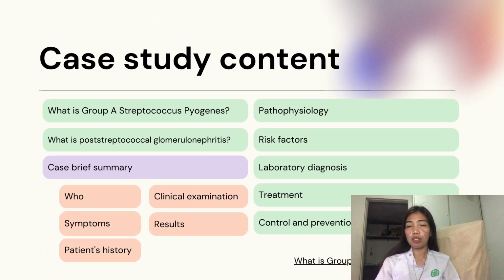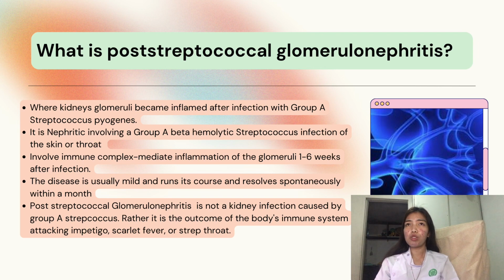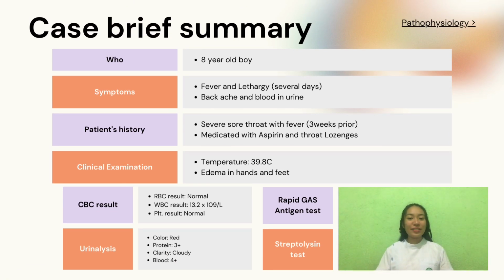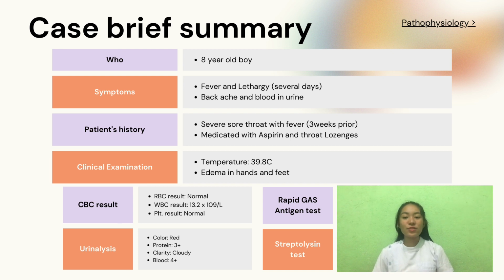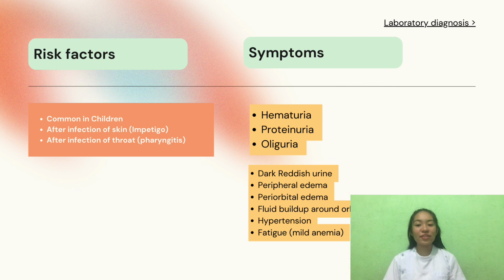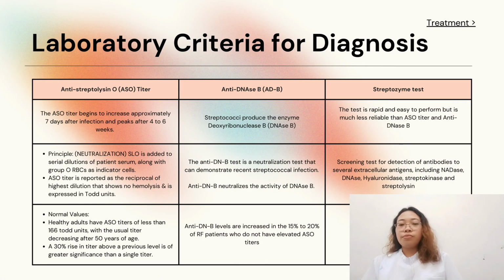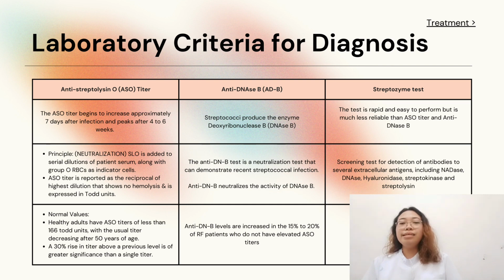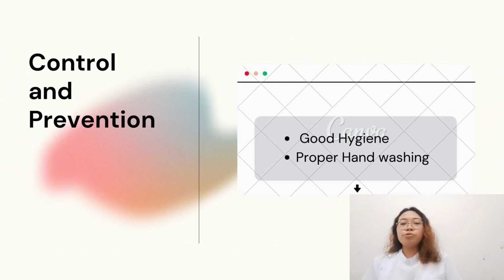Case study 2 OLFU-JBLMGH interns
Arandia, Jonamae
Bacudo, Jhanina
Santiago, Jaira